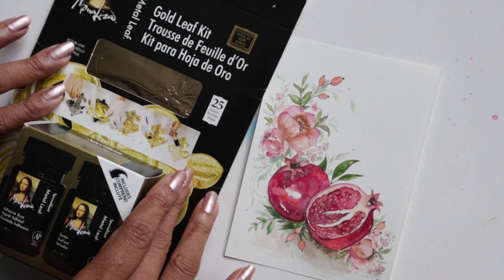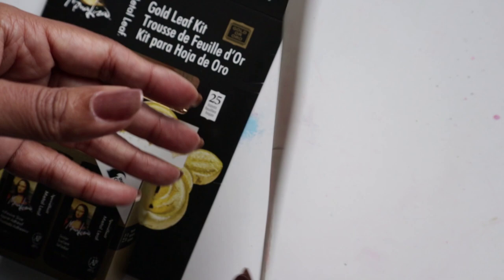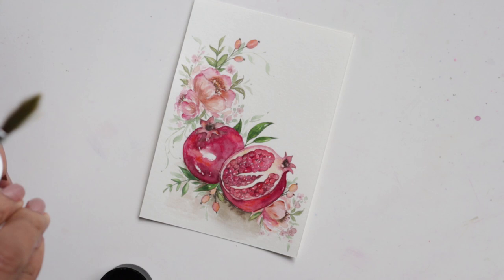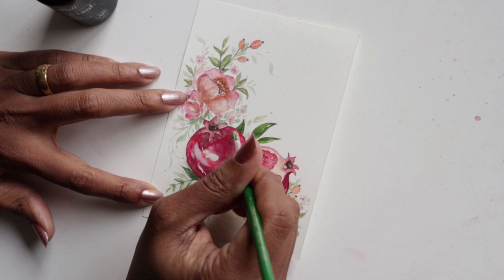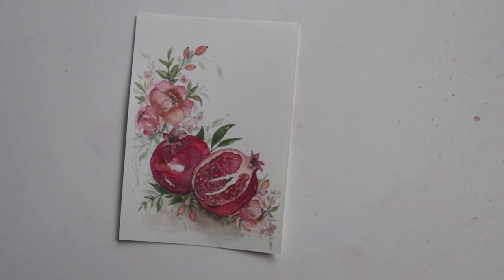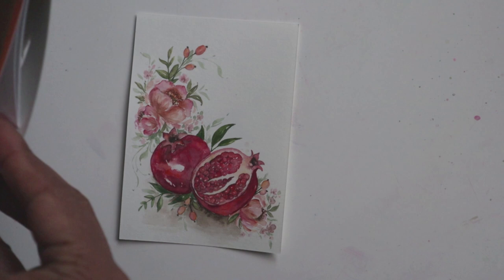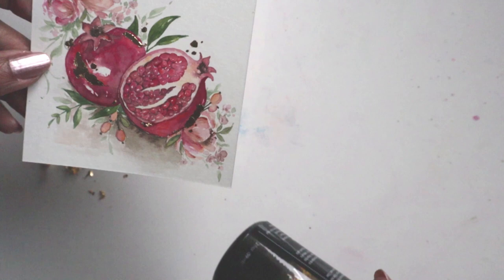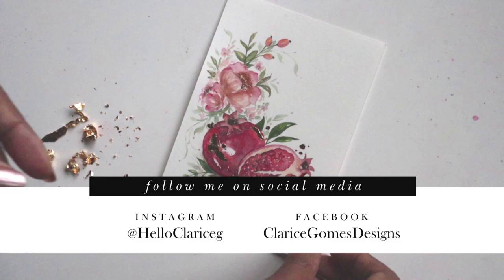Adding Gold Leafing to Your Watercolour Artwork - Holiday Postcard Special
Here's how I added some gold leafing on the first postcard for the Holiday Postcard Special (5 holiday infused postcards for you to create).